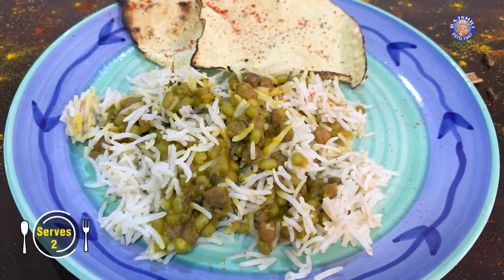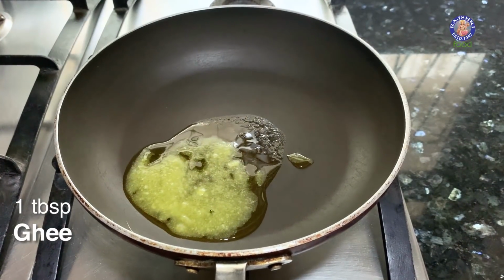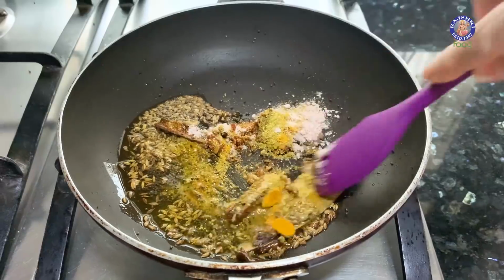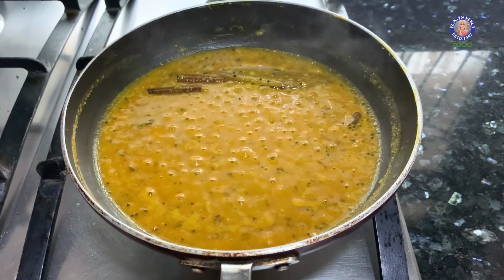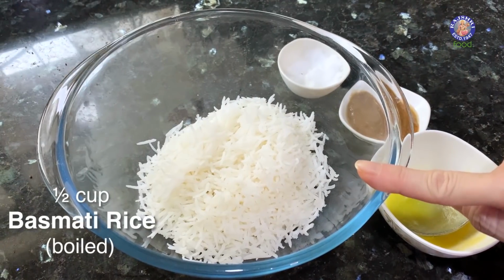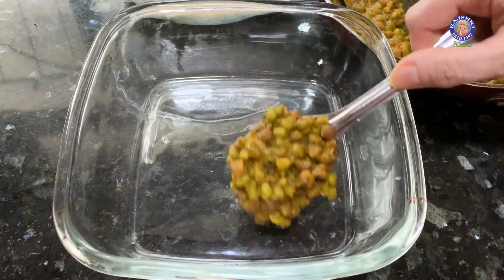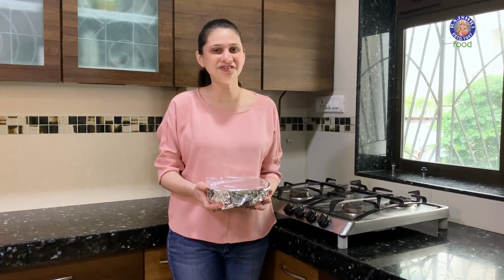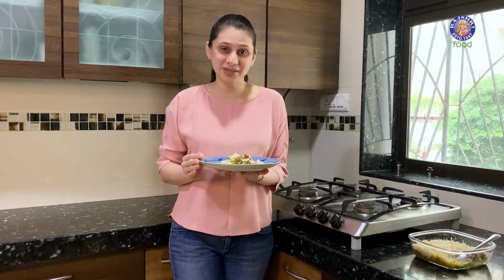Multigrain Khichdi Recipe | How To Make Multigrain Khichdi | Veg Meals | 3 Grain Nutritious Khichdi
Learn how to make Multigrain Khichdi at home with our Chef Ruchi Bharani

Multigrain Khichdi Ingredients
Introduction

How To Make Multigrain Khichdi
1/4 cup Brown Chickpeas (cooked)
1/4 cup Split Pigeon Peas (cooked)
1/4 cup Whole Green Gram (boiled)
1 tbsp Ghee
1 Bay Leaf
2 pieces Cinnamon Sticks
2 Cloves
1 tsp Mustard Seeds
1 tsp Cumin Seeds
1/4tsp Asafoetida
1 tsp Red Chilli Powder
1/4 tsp Turmeric Powder
1 tsp Coriander Powder
1/2 tsp Black Salt
1 Jaggery Cube

How To Prepare the Rice For Multigrain Khichdi
1/2 cup Basmati Rice (boiled)
Salt
1 tbsp Tamarind Pulp
1 tsp Ghee

How To Bake the Multigrain Khichdi
Chaat Masala

(160 degrees, 15mins)

About Khichdi
Khichri (Hindi: khicṛī, pronounced [ˈkʰɪtʃɽi], Bengali: Khengchudi) is a dish in South Asian cuisine made of rice and lentils (dal), but other variations include bajra and mung dal khichri. In Indian culture, in several regions, especially in the northern areas, it is considered one of the first solid foods that babies eat. Hindus, mainly from north/northwest, who avoid eating grains during fasting, eat Sabudana khichri made from sago. In the southern part of India, however, the word khichri is not that popular. While people of Tamil Nadu and Andhra regions cook Pongal, and Kannadigas prepare Bisi bele bhath, Keralites have no similar dish. Khichri is a very popular dish across the Indian subcontinent, including in Bangladesh, Nepal and Pakistan also. The dish is widely prepared in many Indian states, such as Haryana, Rajasthan, Madhya Pradesh, Gujarat, Tamilnadu, West Bengal, Assam, Bihar, Jharkhand, Uttar Pradesh, Odisha, and Maharashtra. |